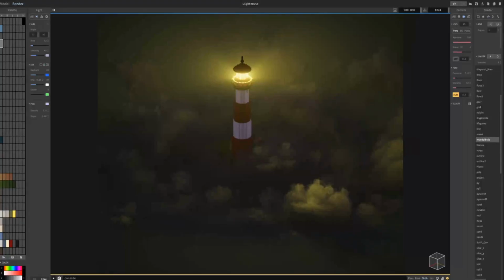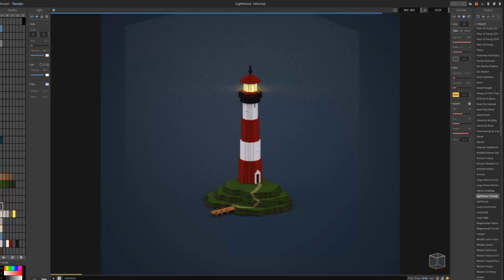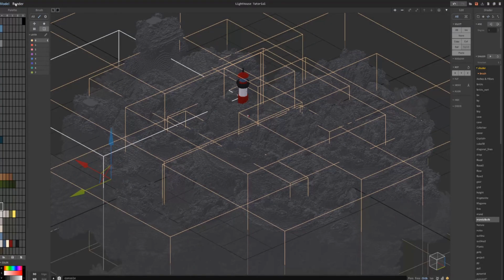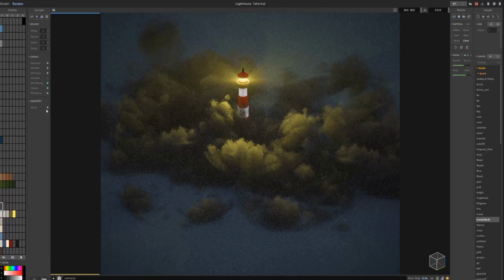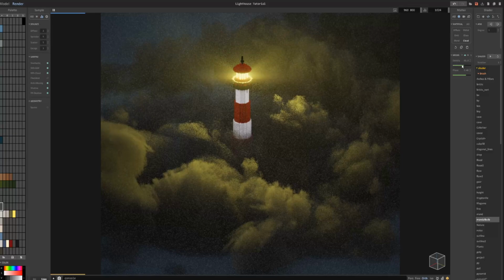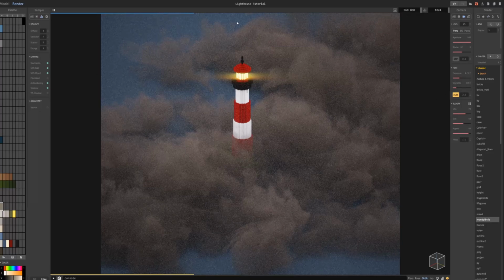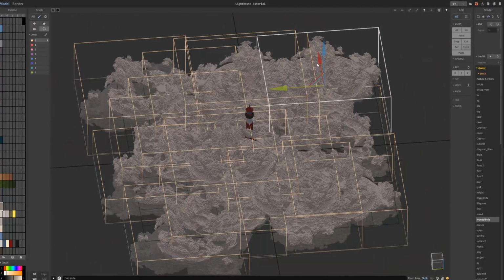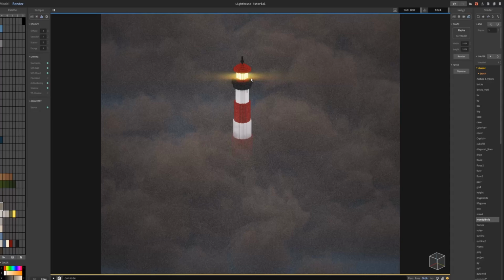MagicaVoxel Tutorials: Fog Effects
A tutorial on fog and another use of the mandebulb shader to create cool fog effects in the newest version of Magicavoxel.

To download the whole folder, you should see a down arrow next to the shader tab right below the search bar in your Google Drive. Just click on it, select download, and extract the folder to your shaders folder in MV. It is important you extract them or they may not work.

Please note that the shaders in the folder are not mine and are a consolidation of the shaders I found online to be useful for me.

***Gear, mandelbulb, poly, round, sphere, stair, torus - Ephtracy

***Plants, nature, crystal+, kryptonite, arches & pillars, sci-fi gen, roof, rope, spring, colorizer - Mode_Vis

***bricks, bricks_vert, bx, by, bzx, bzy, case, cover, diagonal_lines, flood,
flood2, height, line, noise, outline, outline2, py, py2, pyramid, pyramid2, rand
random, round, sand, sand2, slice_x, slice_y, slice_z, soil, soil_replace, soil2 soil3, sx, sy, sz, tiles, wave, weave, zigzag- Lachlan McDonald

*** tergen, tergen2, cave, flow, flow2, project, lifegame, drop, cubefill - CodingEric